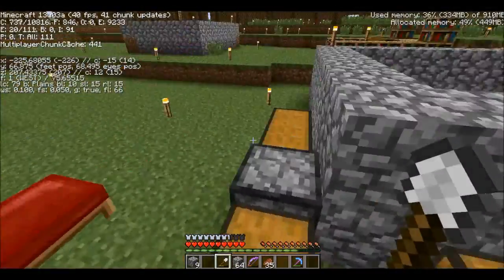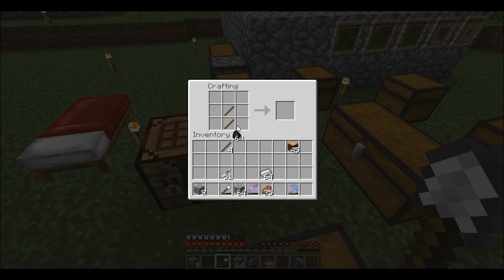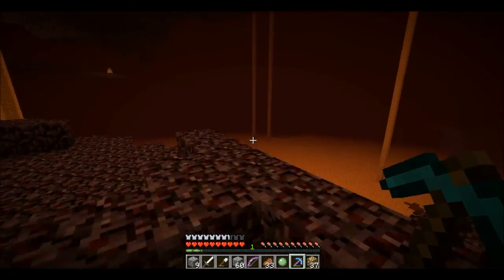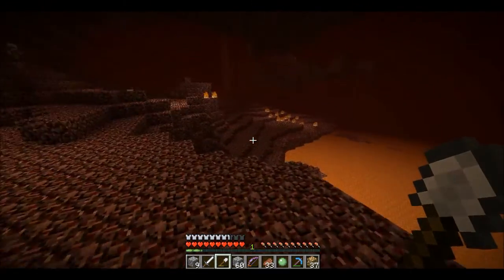Minecraft The Giant Tree Let's Play E006 "The nether and Quartz"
We go to the nether and find lots of nether quartz and a fortress... too bad I didn't write the coordinates down. :D